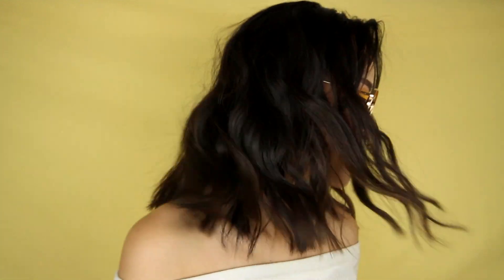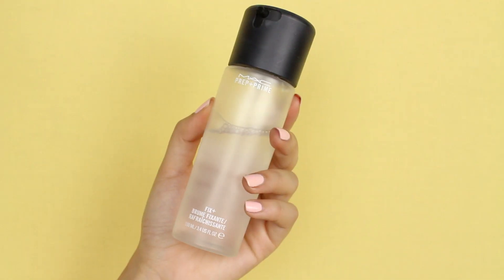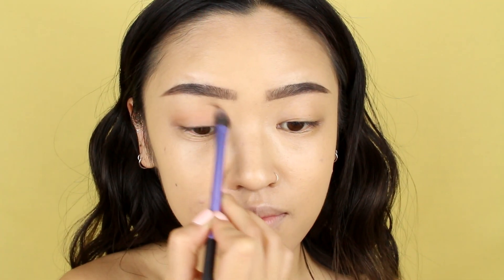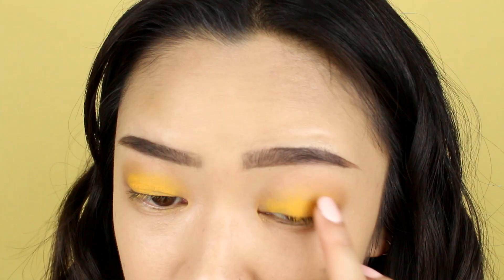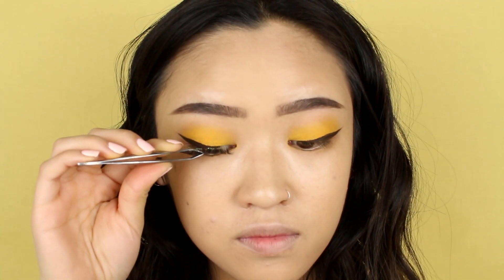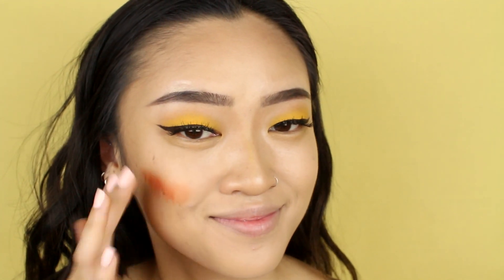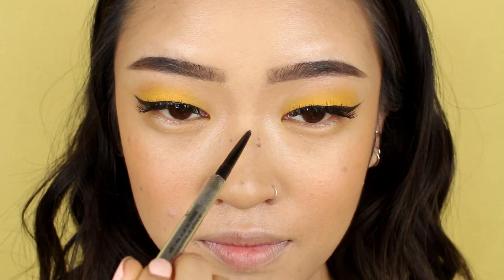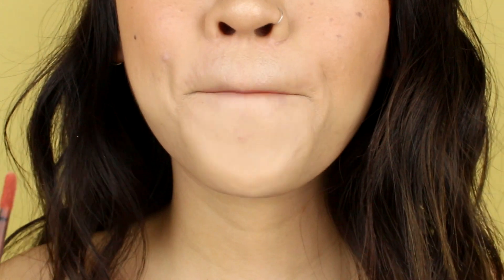SUNFLOWER | MONOLID MAKEUP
Hi everyone! I hope you enjoy this summer monolid makeup tutorial featuring yellow eyeshadow! I've been experimenting with more colors and had so much fun creating this look. Yellow has also been my new favorite color! 😊

I got my glasses from a small shop in Korea. Here are some similar ones I found from YesStyle:

EQUIPMENT
Sony Alpha a6000